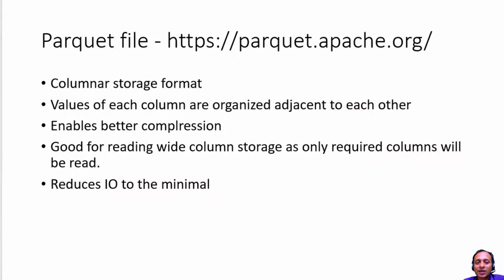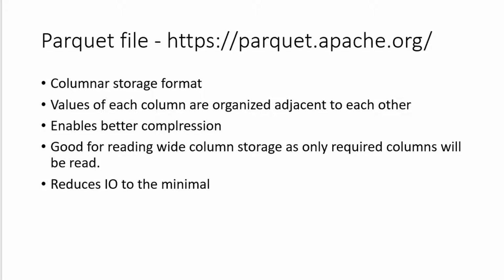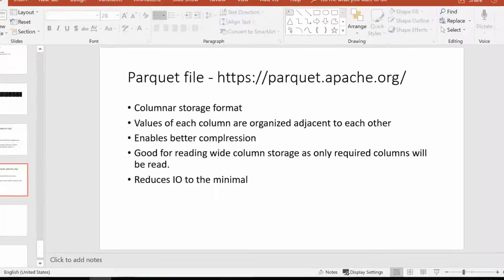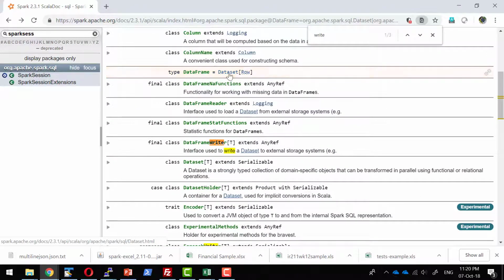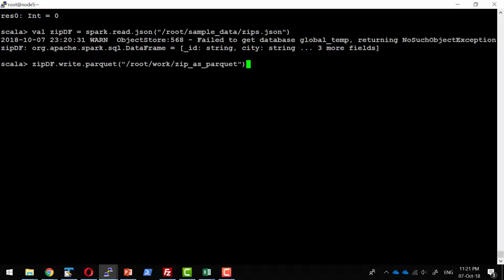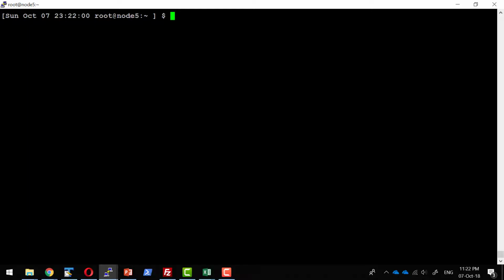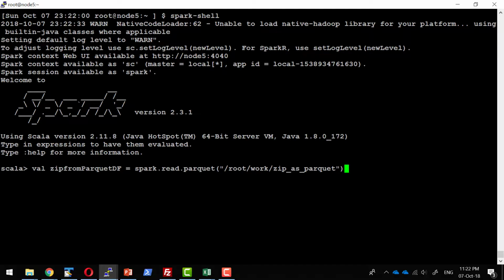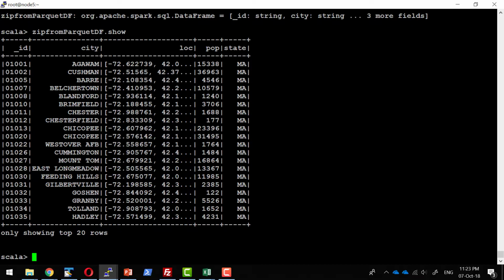Apache Spark SQL Datasource Parquet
Introduction on Parquet files

Read JSON file and store as parquet file

Read and view the parquet file